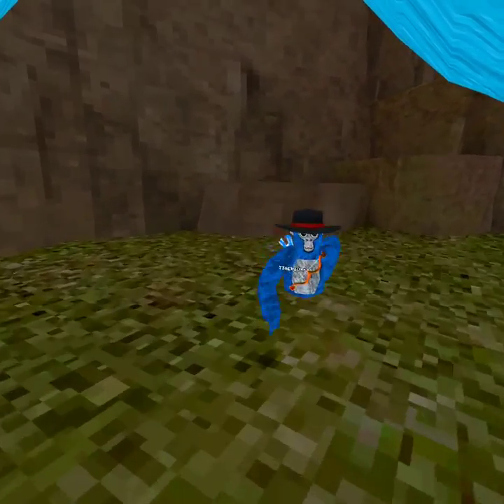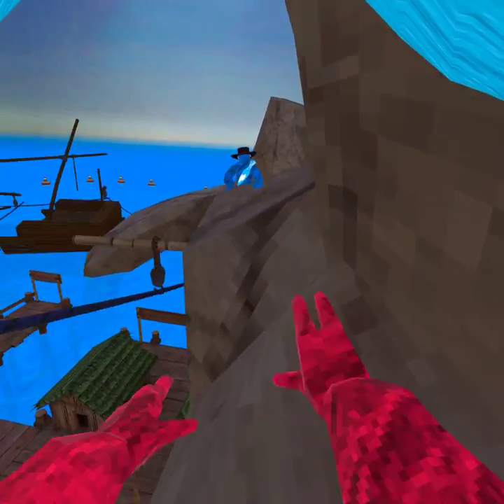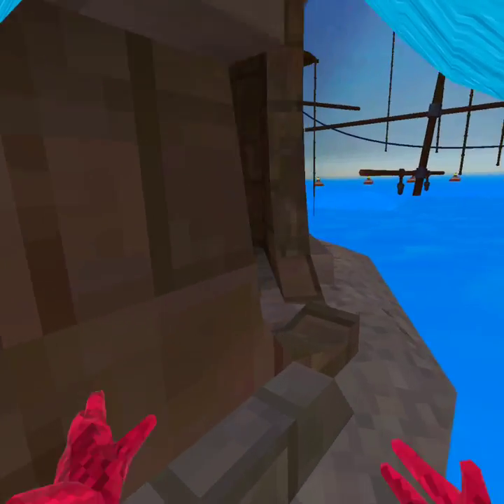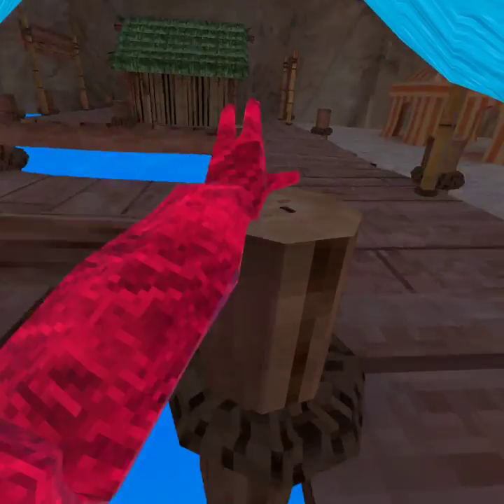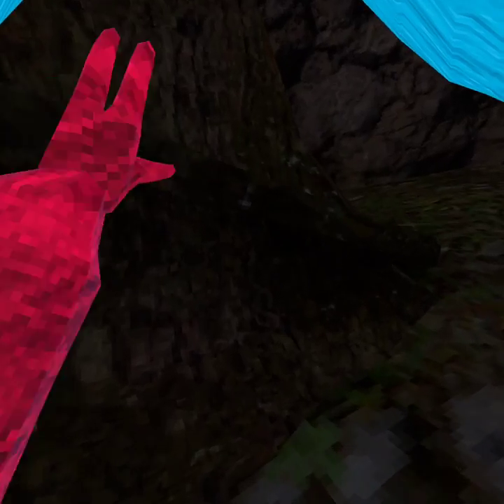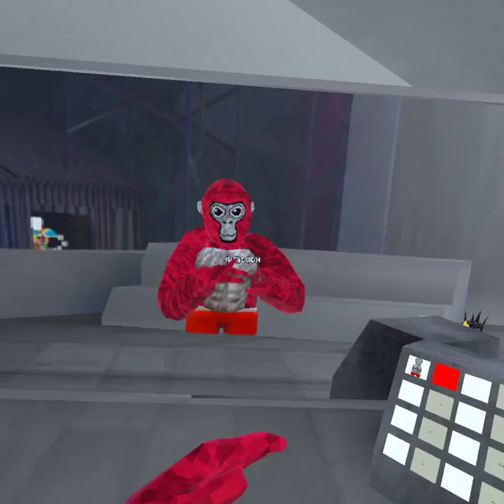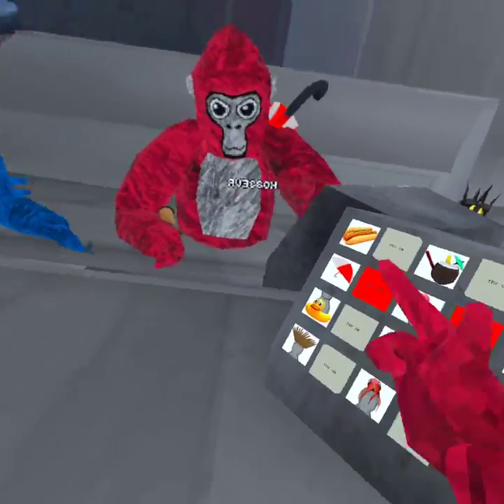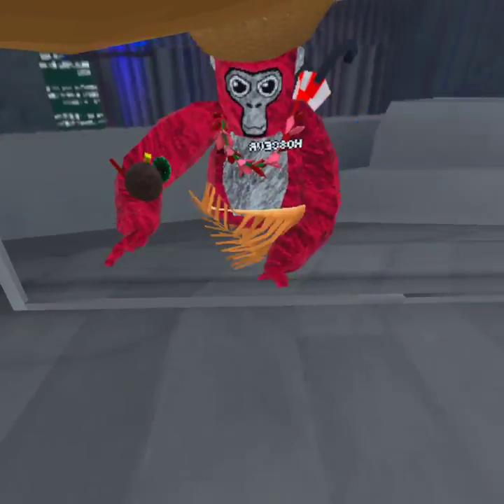NEW SUMMER UPDATE